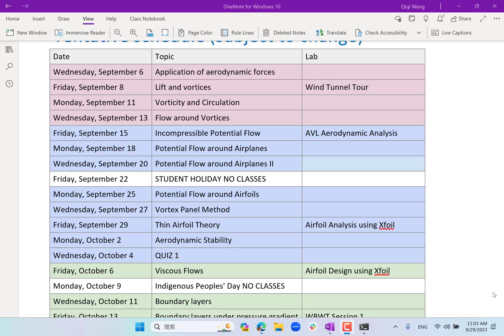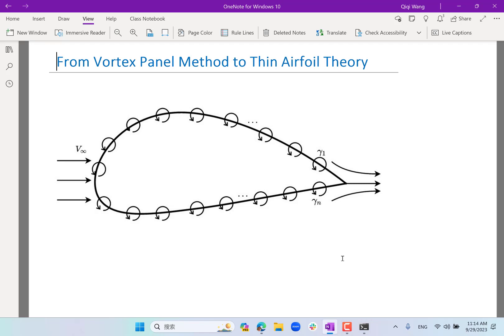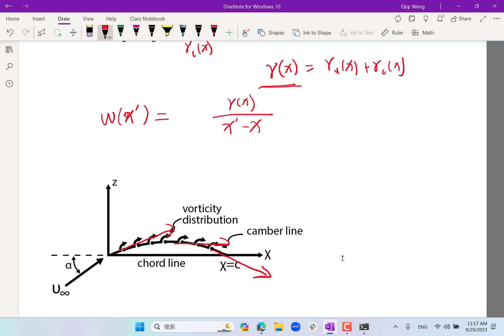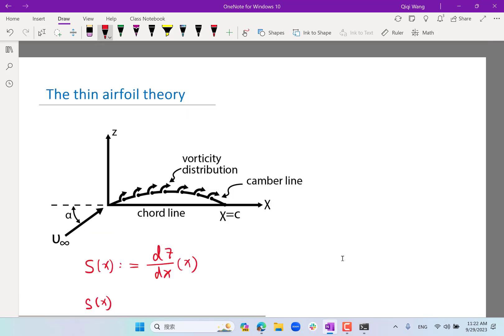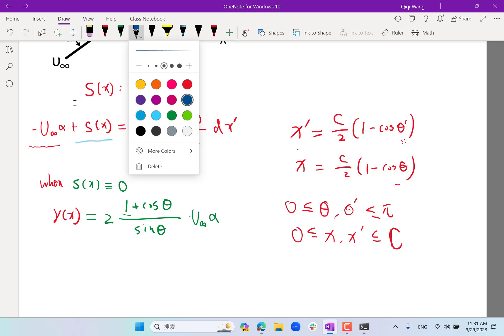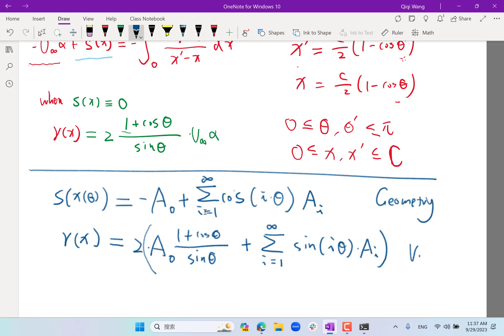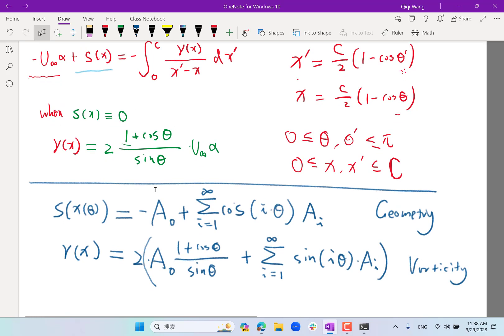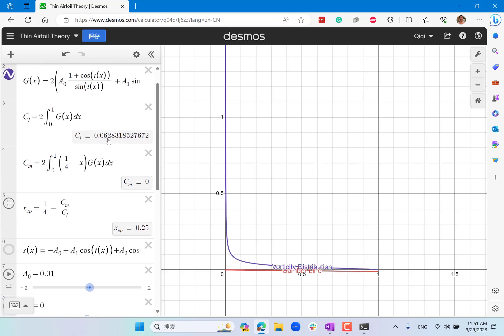Aerodynamics (MIT 16.100) 2023 Lecture 10